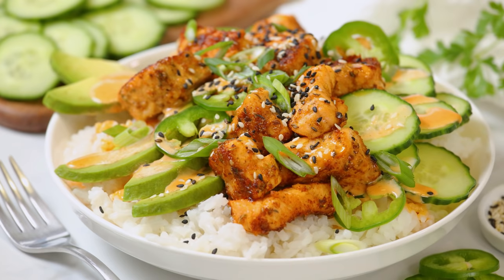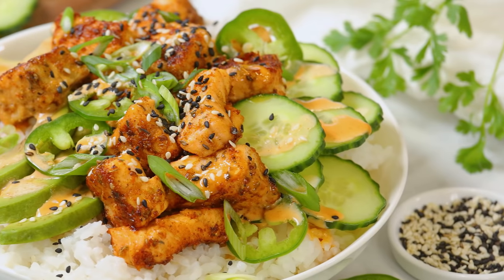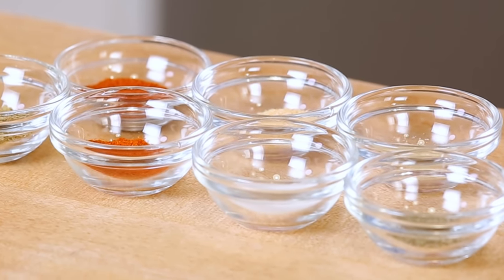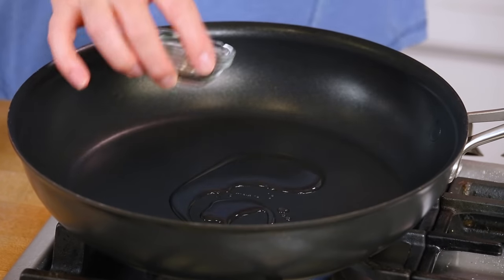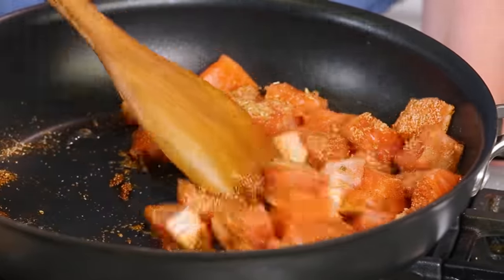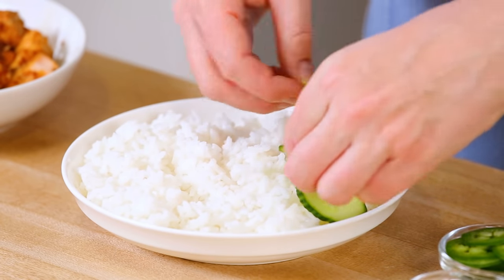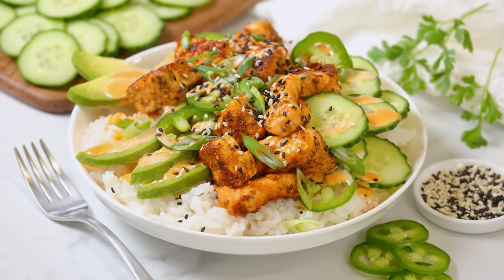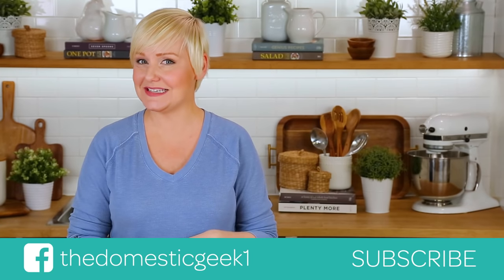Spicy Salmon & Rice Bowl | Healthy & Delicious 15 Minute Meal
This incredible recipe comes together super quickly and is absolutely bursting with flavor. It is inspired by a spicy salmon roll so the salmon is seasoned up with a delicious spice mix and the whole bowl is topped with a classic spicy mayo! I love serving this salmon up over rice with fresh avocado and crunchy cucumber! Enjoy!

SHOP THIS VIDEO:
Non-Stick Skillet